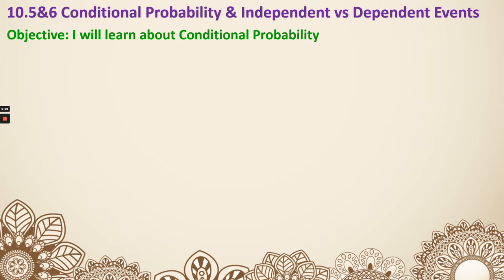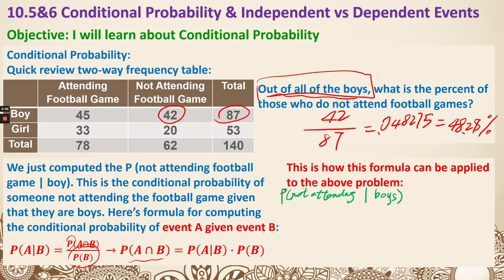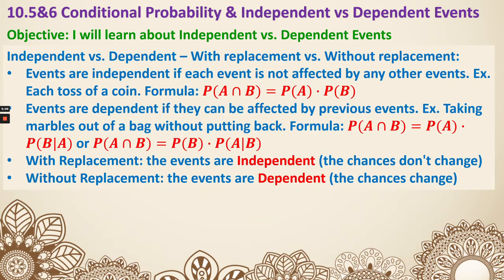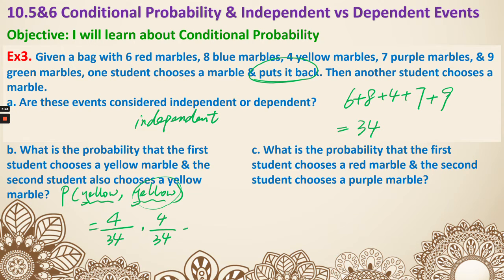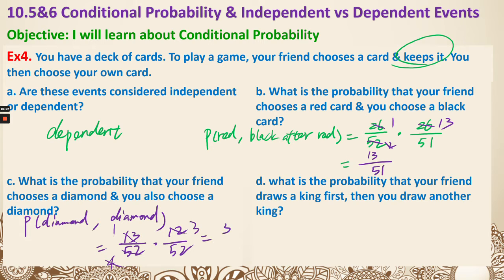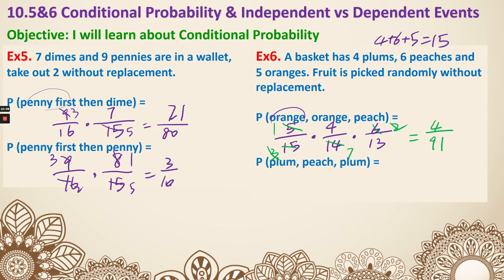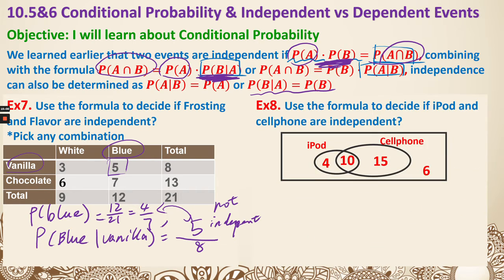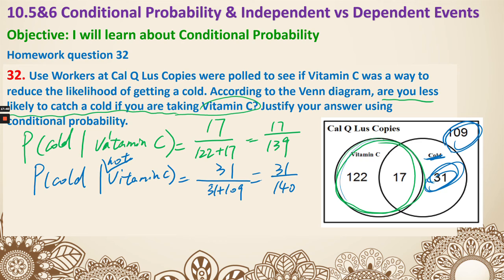S2H-9.5b/10.5&6 Conditional Probability & Independent vs. Dependent Events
In this lesson, we will learn about Conditional Probability and Independent vs. Dependent Events which involves picking thing with and without replacement